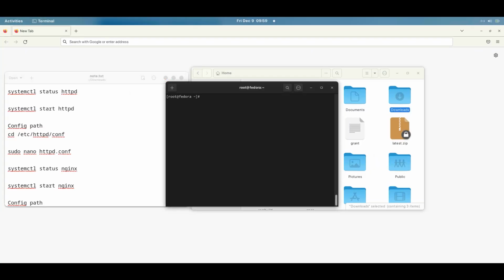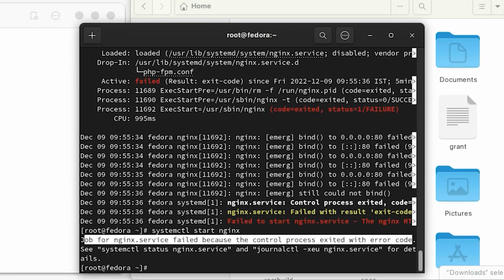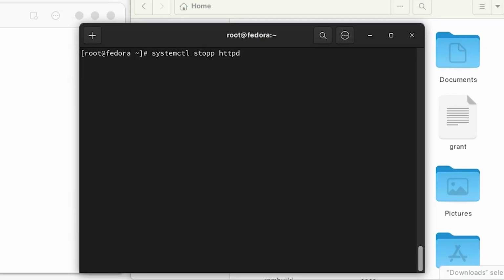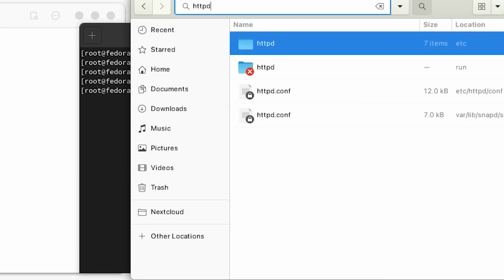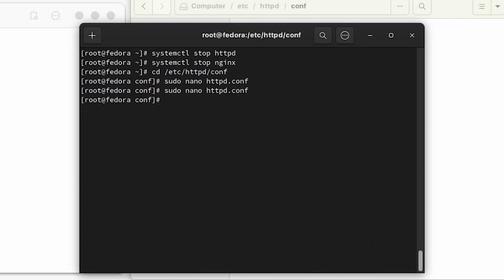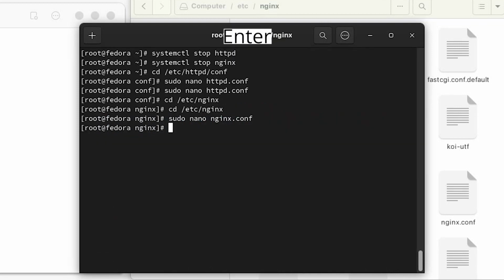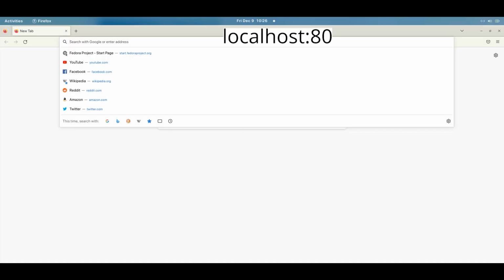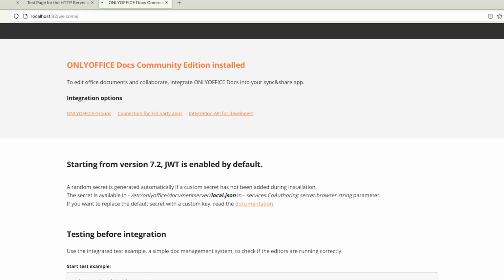[Solved]✅ | Job for nginx.service failed because the control process exited with error code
Error: Job for nginx.service failed because the control process exited with error code.

How-to self host both Nextcloud & Onlyoffice documentserver on fedora using nginx & httpd (Apache webserver)
localhost on port 80, port 81 & port 82.

*Note: Please take a backup/screenshot of your system or configuration before modifying anything.
Test the setup first on maybe a test machine or virtual machine. Do this only if you know what you’re doing. Even I don’t know what am I doing ; ) Do this on your own risk.

System: Fedora 36 Workstation Edition (VM - VirtualBox v6.1.38)
Nextcloud (Self-hosted)
Onlyoffice documentserver v7.2.1-34 (Self-hosted)

Config path
cd /etc/httpd/conf

sudo nano httpd.conf

Config path
cd /etc/nginx

sudo nano nginx.conf

sudo su

cd /etc/nginx/conf.d

sudo nano ds.conf

sudo netstat -tlpn | grep '80'

sudo netstat -tlpn | grep '81'

sudo netstat -tlpn | grep '82'